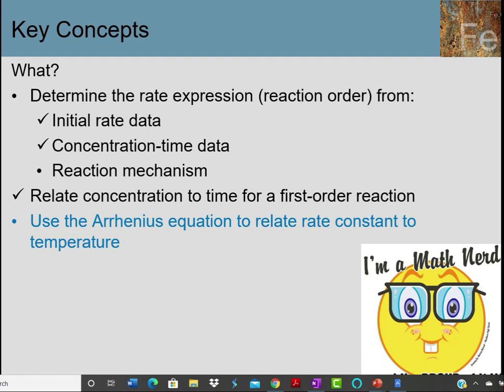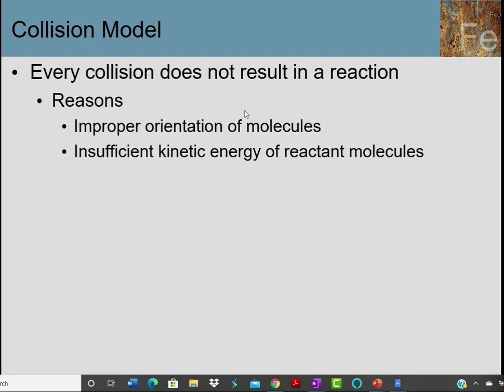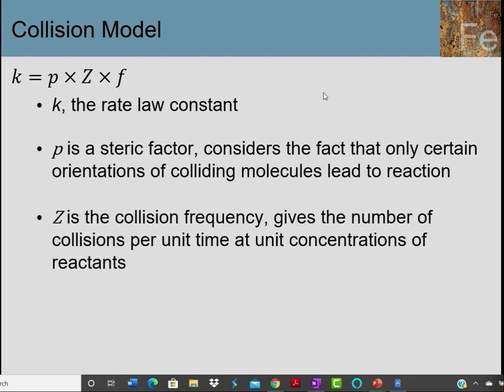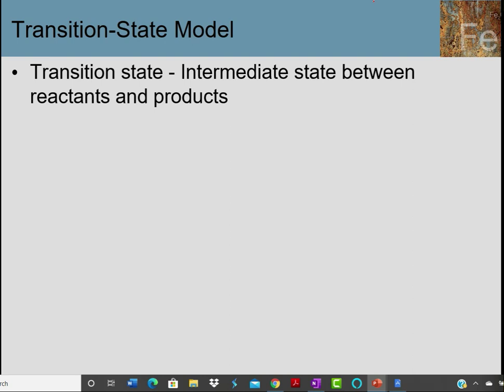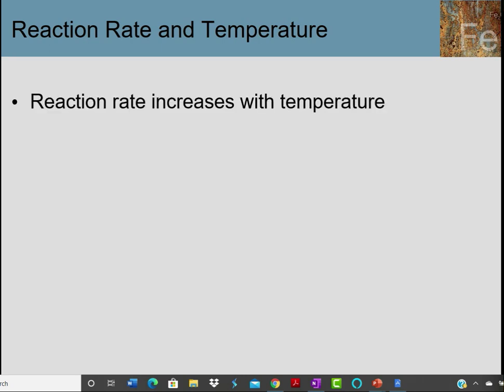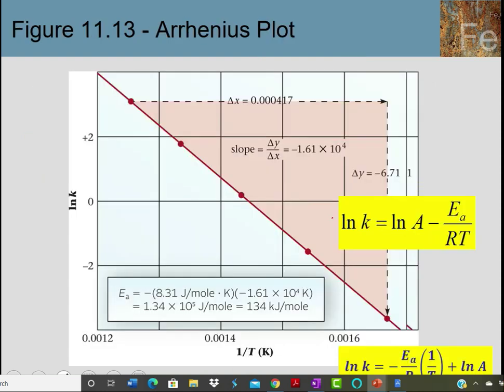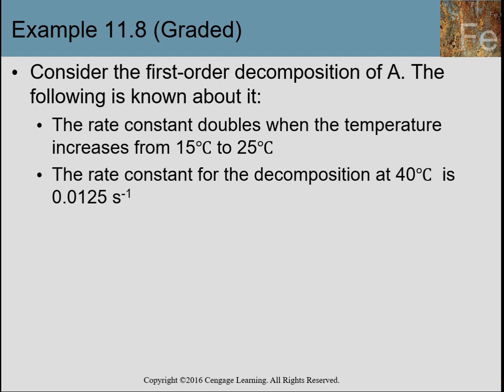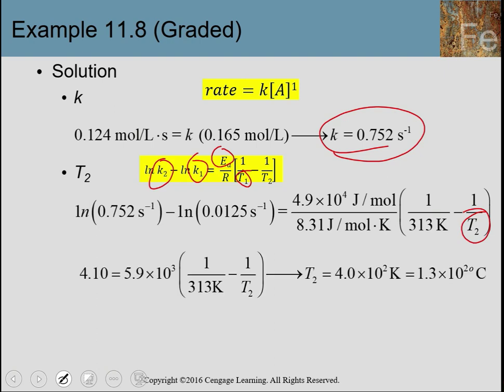Kinetic Molecular Theory Models and Rate vs. Temperature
In this video we will first look at two different models associated with reaction rates.  then we will explore the relationship between rate of a reaction and Temperature.

This Video is part of Mr. Ferrin's Honors Chemistry II distance learning during the COVID-19 pandemic.